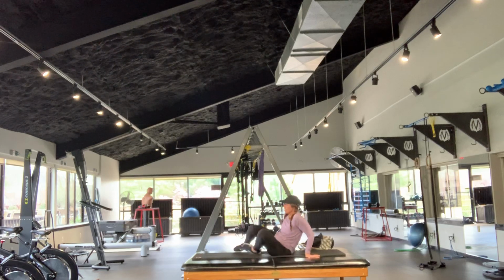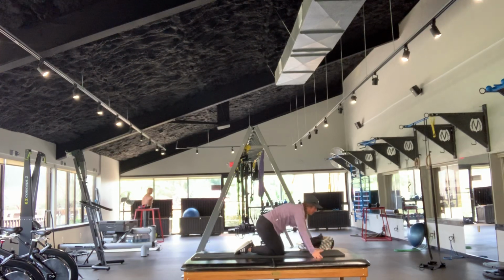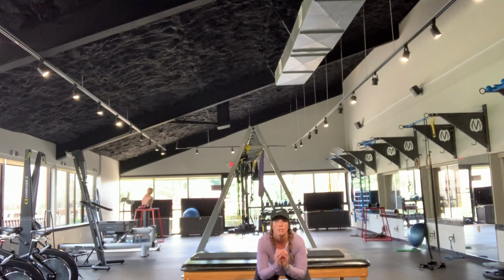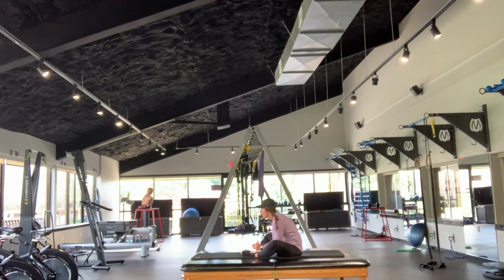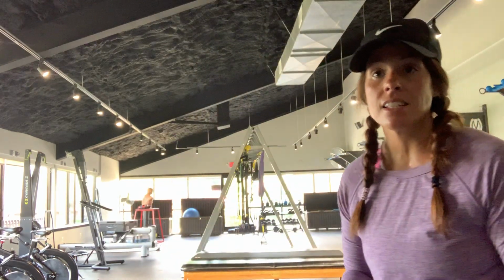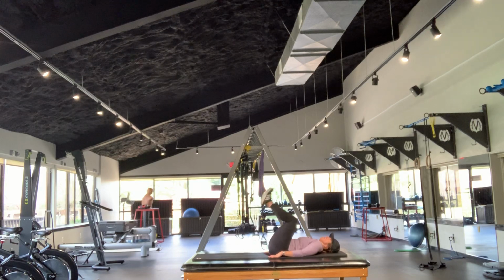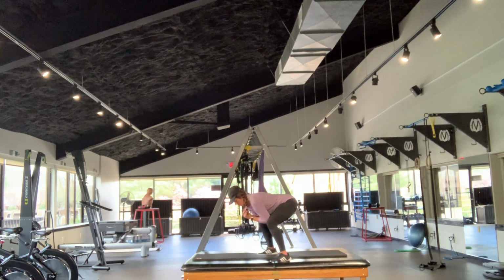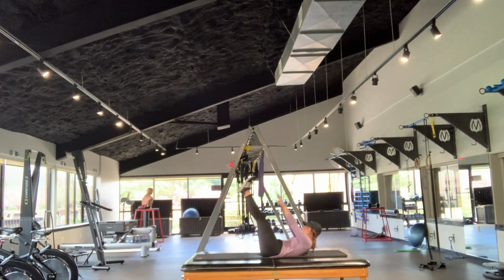Muscle pump! (Need a chair and book bag!)